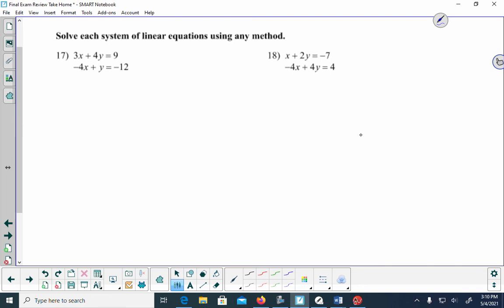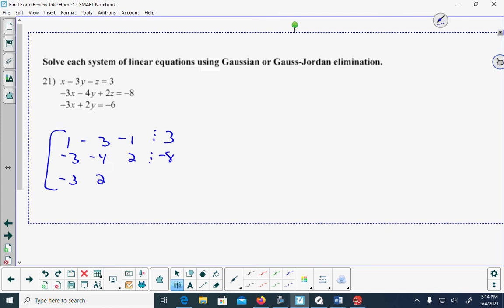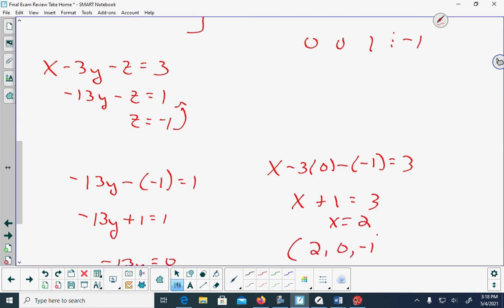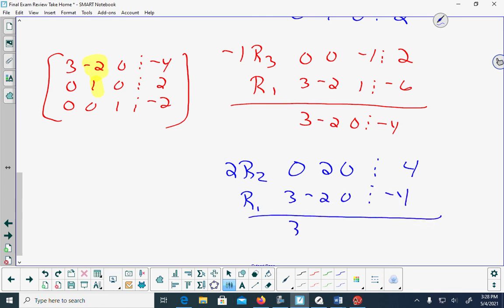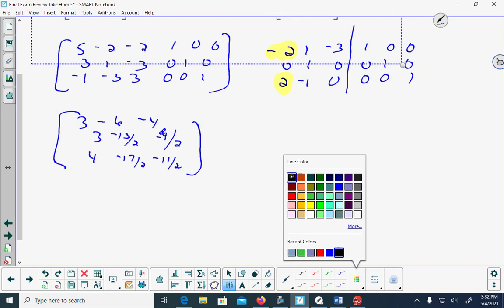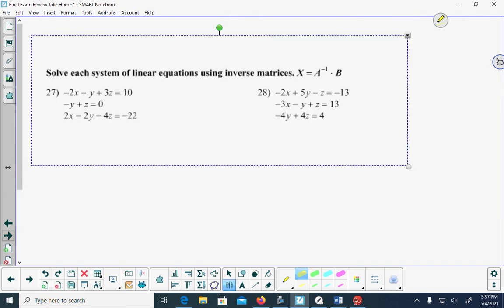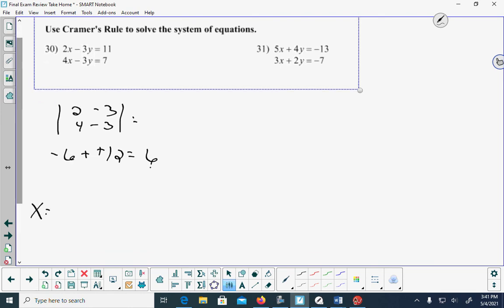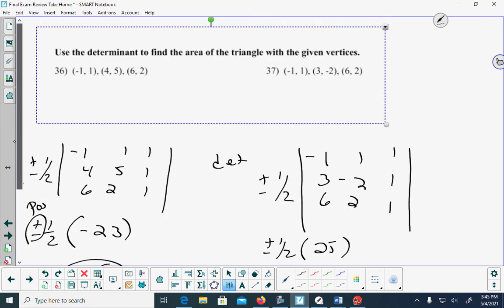Exam Take Home Review Matrices #17 - 37